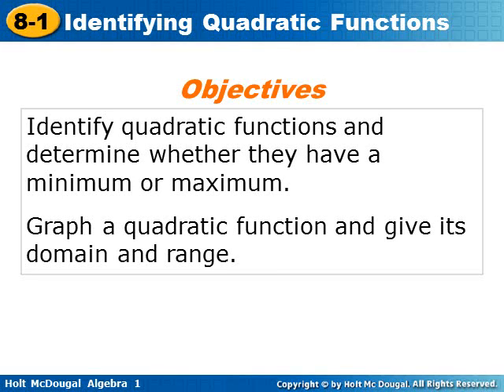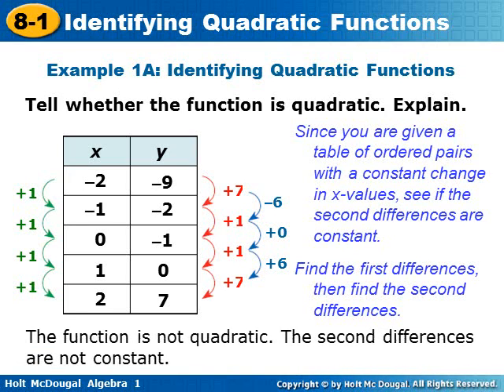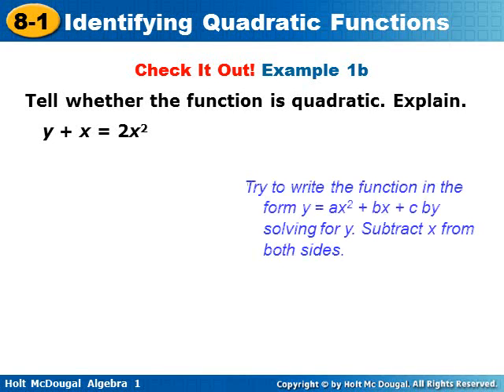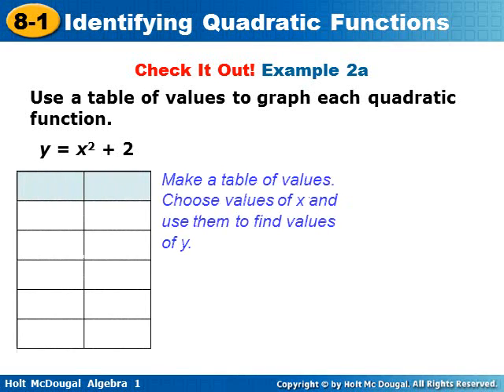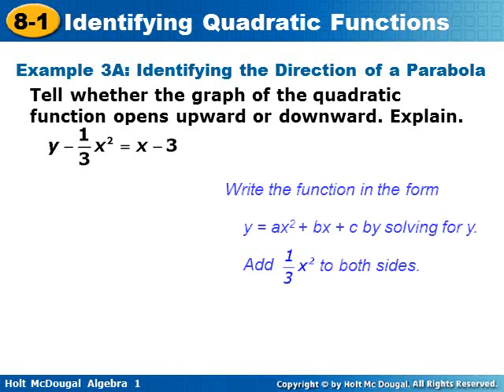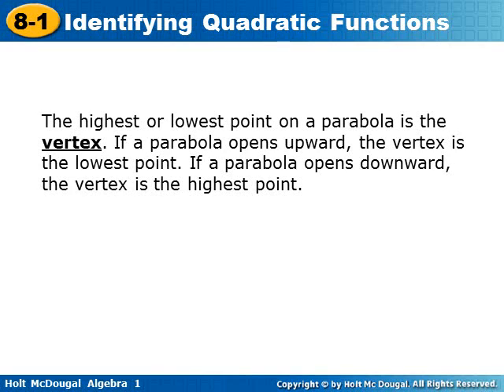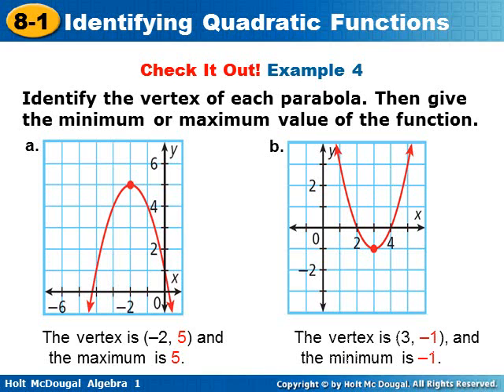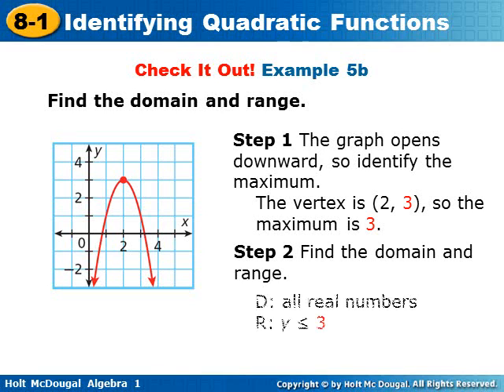Lesson 8-1 Video